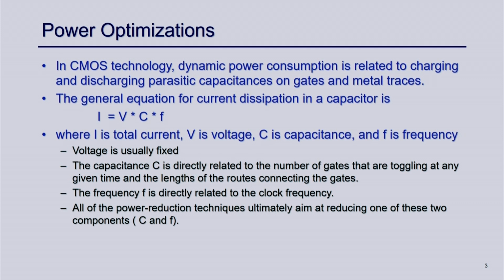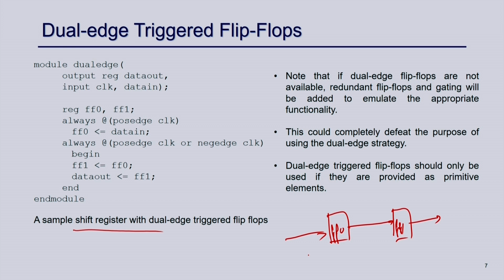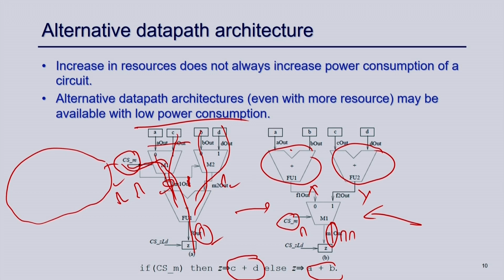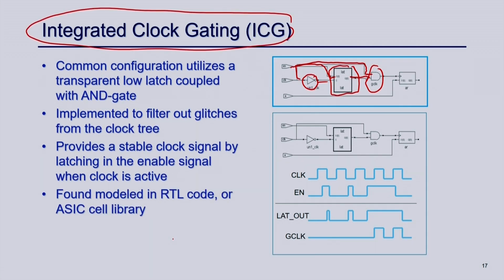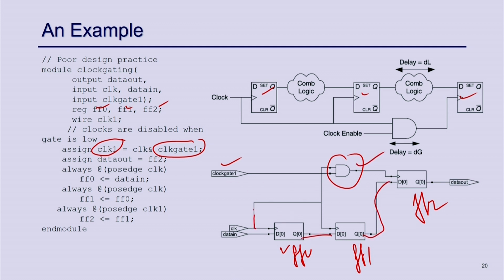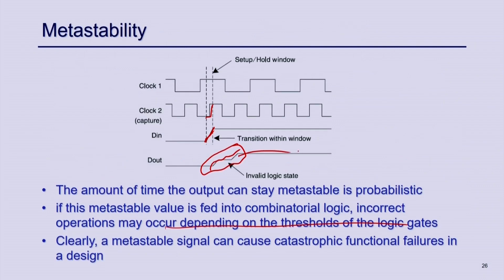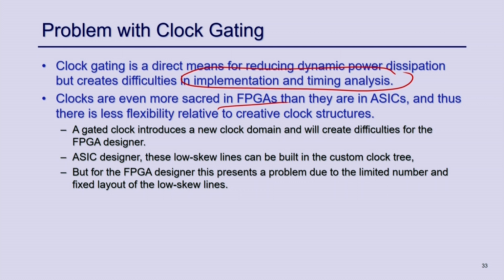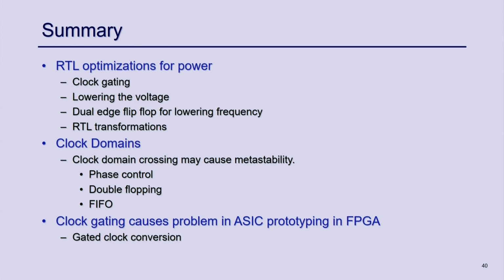VLSI Design [Module 02 - Lecture 09] High Level Synthesis: RTL Optimizations for Power